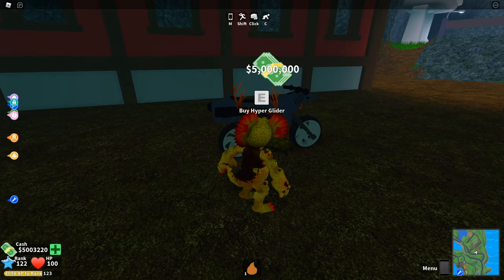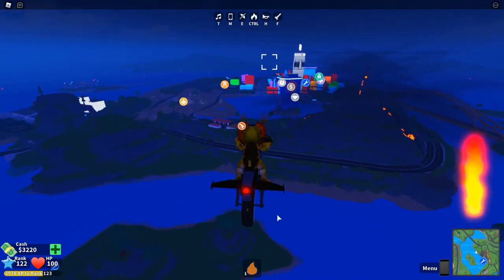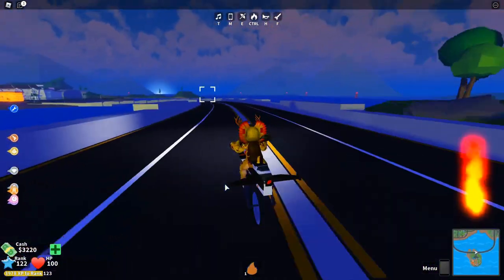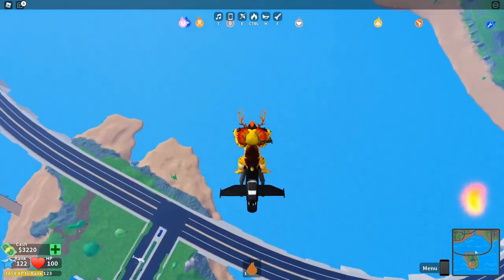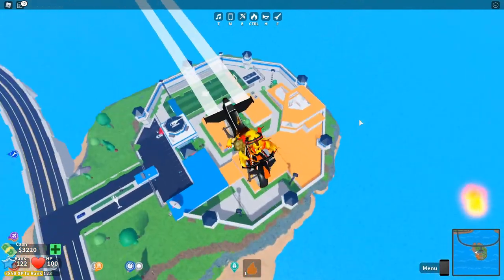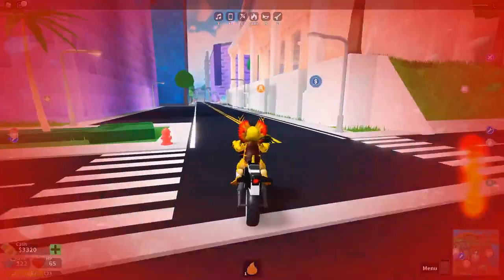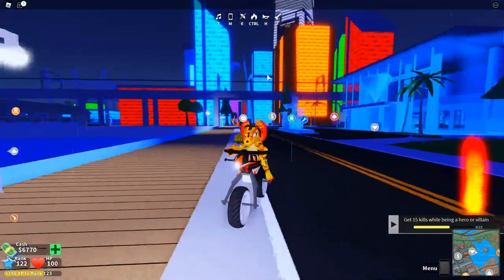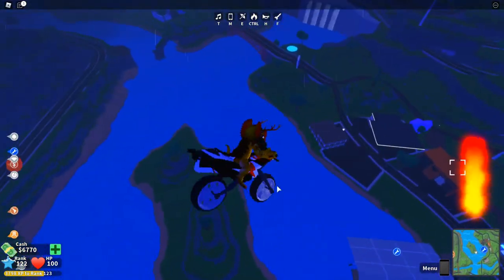Buying the HYPER GLIDER in Mad City!